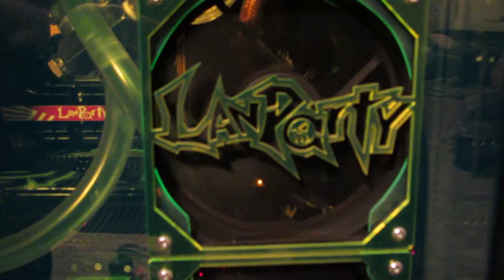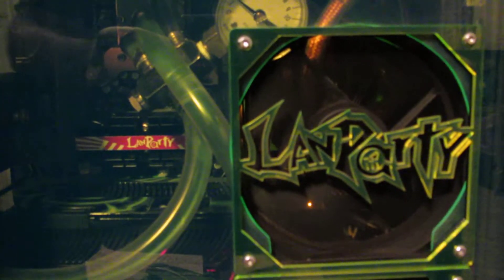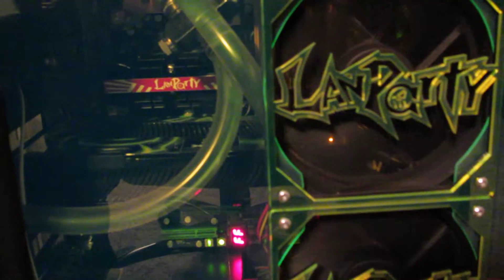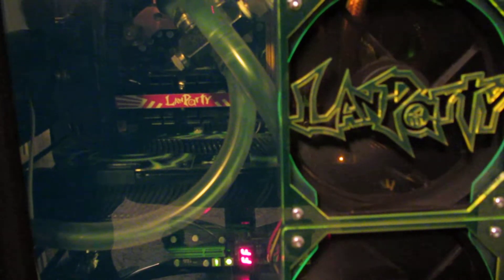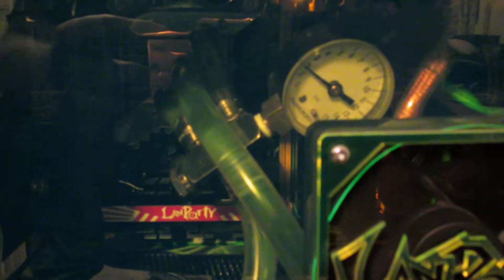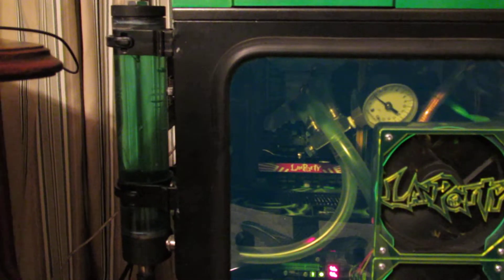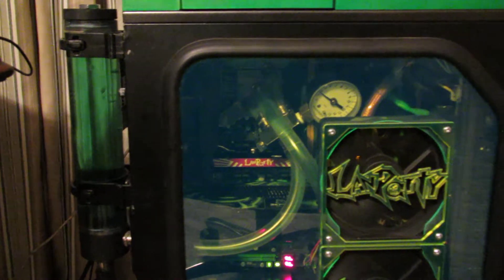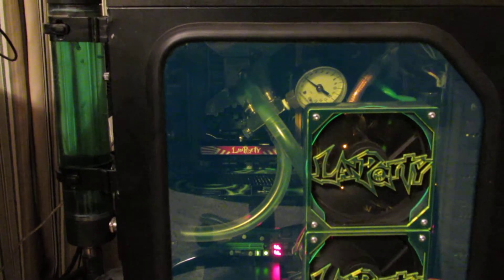Le Douche: Cleaning a Computer LC System w/o Disassembly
Just a basic on LC maintenance. In case you did not know it is quite possible to purge and clean your LC system without taking anything apart using Vinegar, Baking Soda and Distilled water.